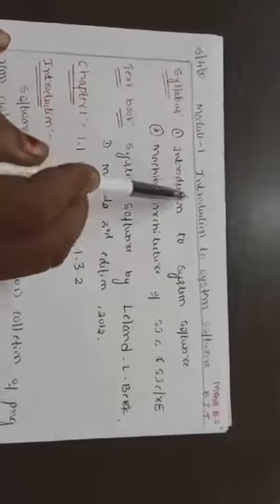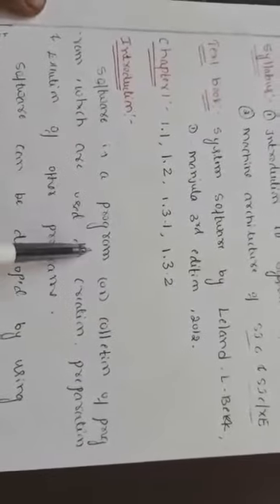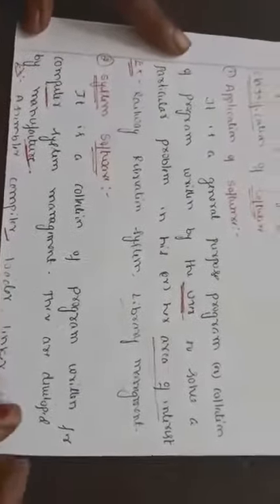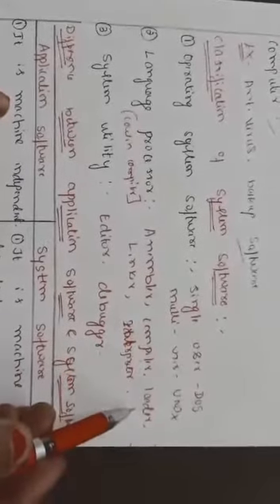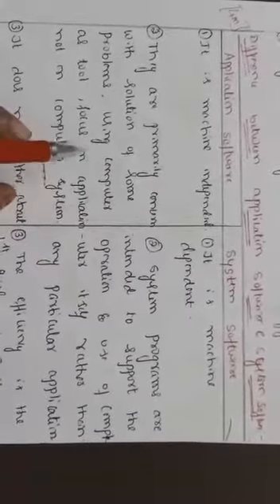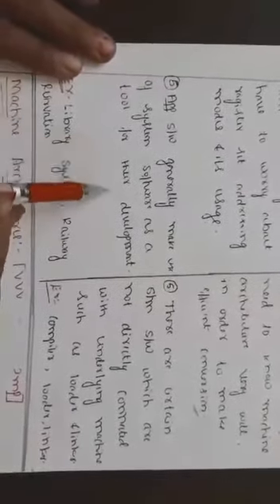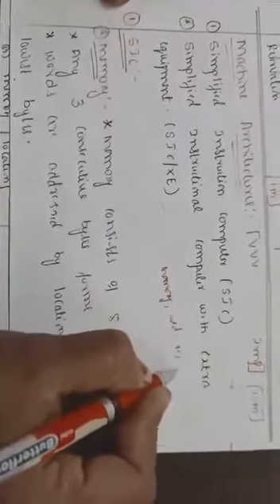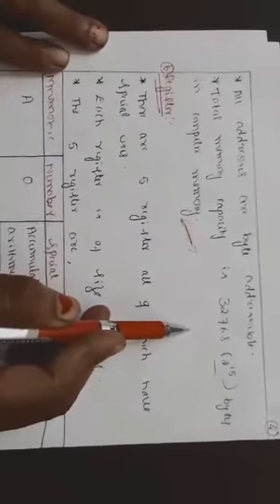Introduction to System Software _Part1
Definition of system software, classification of software